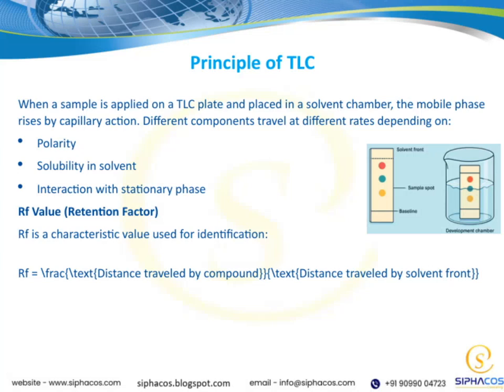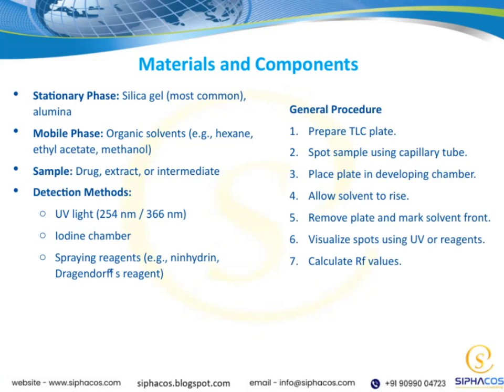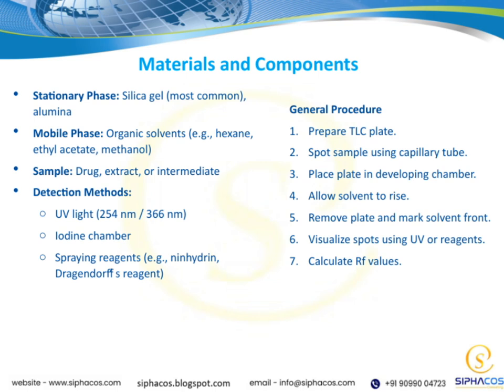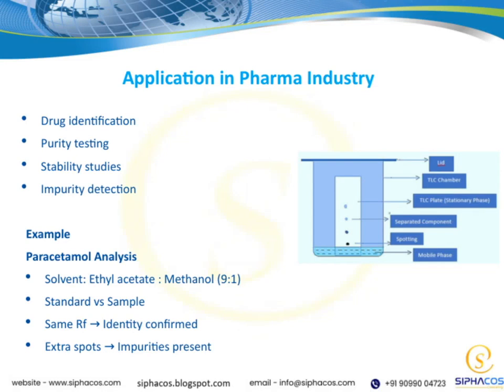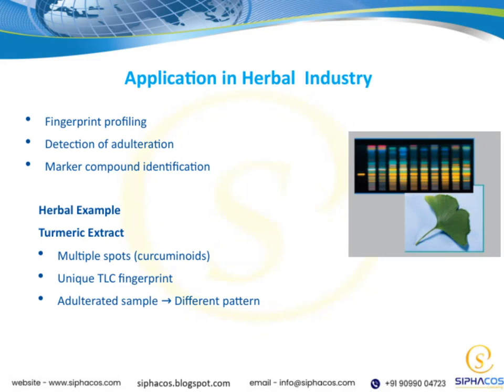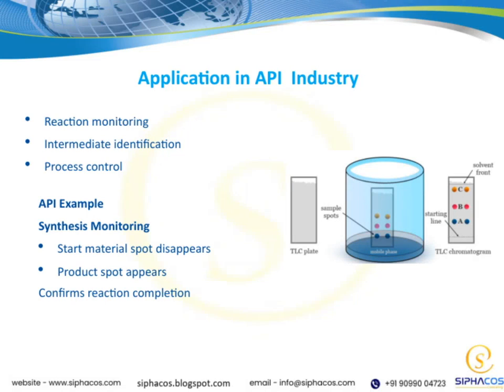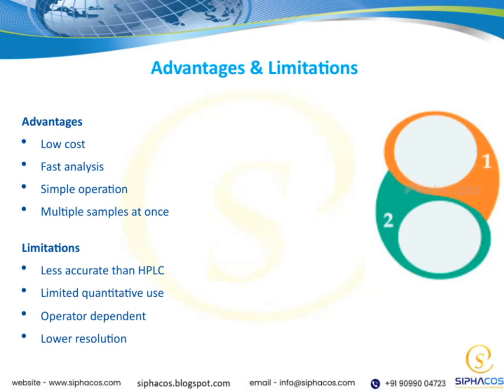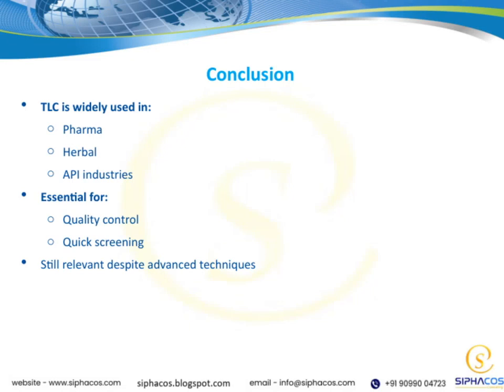#409 SIPHACOS Thin Layer Chromatography TLC